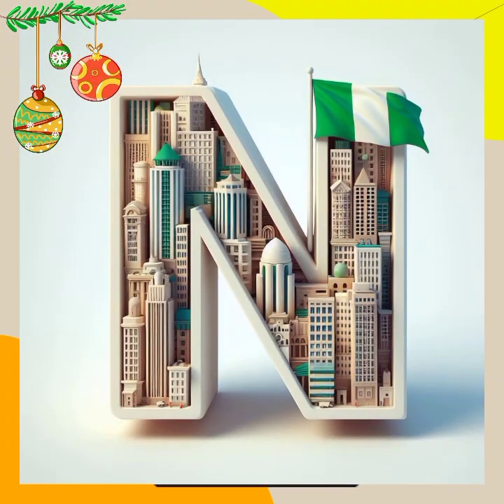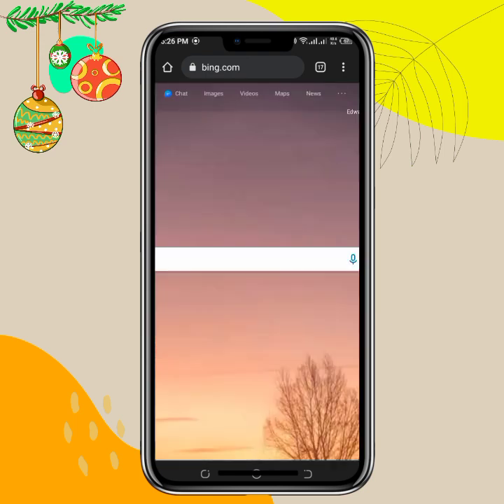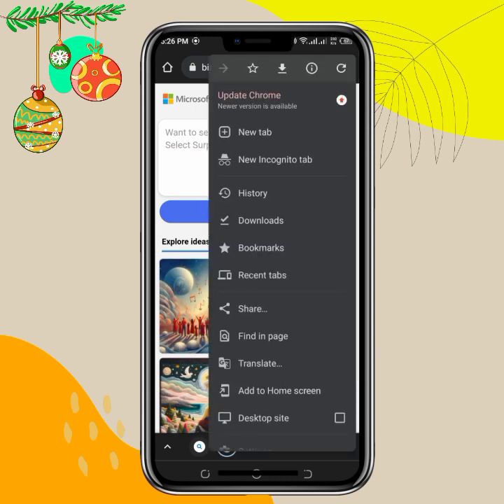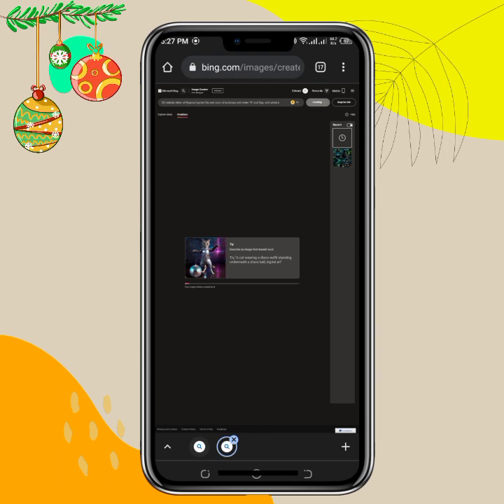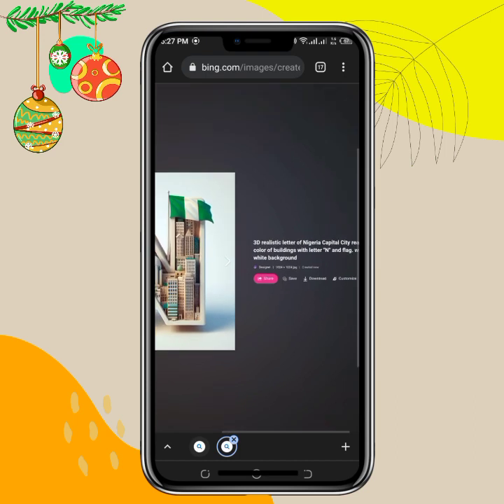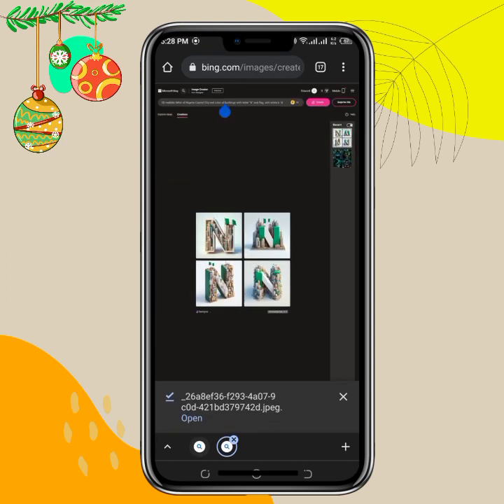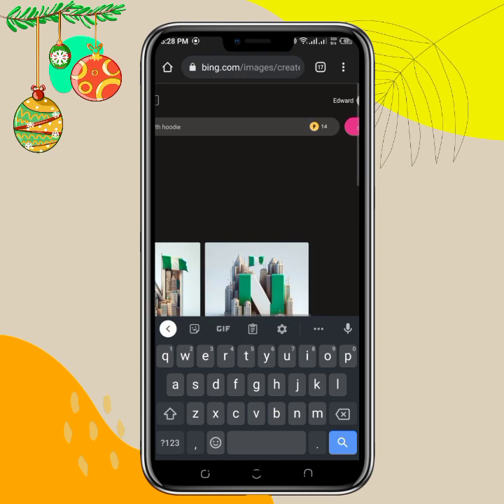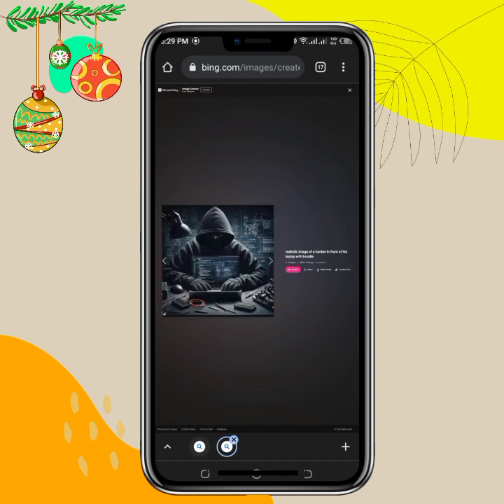How to create hyper realistic trending AI image on your smartphone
In this comprehensive step-by-step guide, we'll show you how to effortlessly create stunning AI images without any cost! Utilizing the power of artificial intelligence, you'll discover the secrets to generating awe-inspiring visuals that will captivate your audience. Get ready to unlock a world of creative possibilities as we delve into the techniques and tools required for creating outstanding AI images. From conceptualization and ideation to execution and finalization, we'll take you through the entire process. Our tutorial will cover an array of free AI image creation platforms and software, ensuring you have a plethora of options to choose from. We'll walk you through the features and functionalities of each tool, enabling you to make an informed decision that suits your preferences and requirements. Learn how to harness the potential of AI algorithms to transform ordinary images into extraordinary works of art. Discover the tricks of the trade to enhance colors, add stunning effects, and generate professional-quality visuals that leave a lasting impression. Join us as we demystify the complexities of AI image creation, making it accessible to everyone, regardless of prior experience. You'll gain insights into various techniques, shortcuts, and insider tips that will boost your efficiency and productivity. Whether you're a content creator, graphic designer, or simply passionate about creating visually captivating images, this step-by-step guide is tailored for you. Unleash your creativity and leave your audience in awe with the power of AI image creation.

👇 Prompt 👇

1: 3D realistic letter of Nigeria capital city real color of buildings with letter "N" and flag. with white background

2: realistic image of a hacker in front of his laptop wearing a hoodie that "Sir Eddy" is written on it

How to Create Logo using pixellab